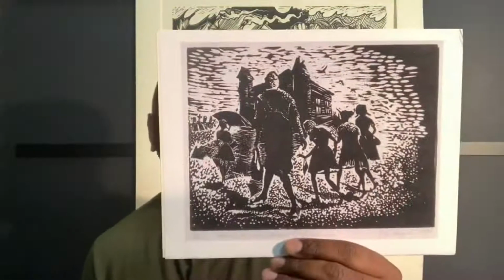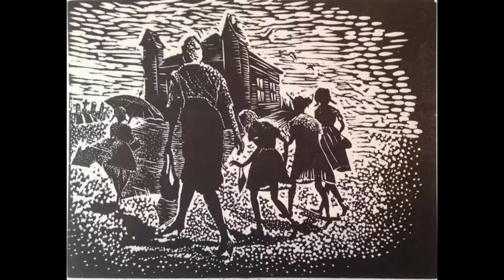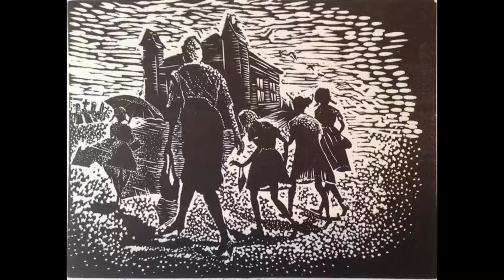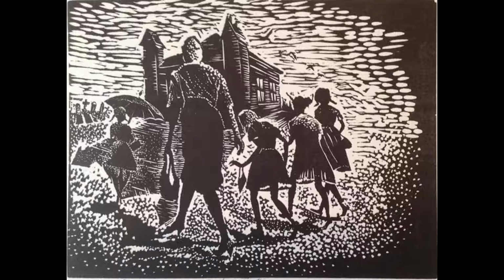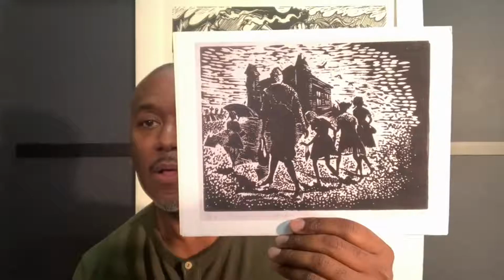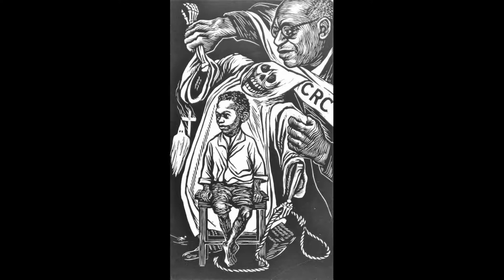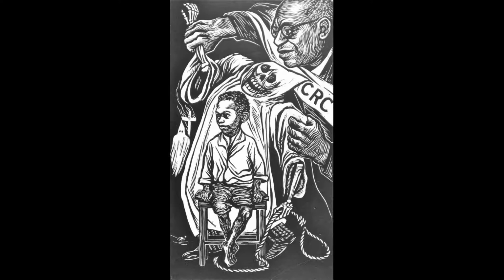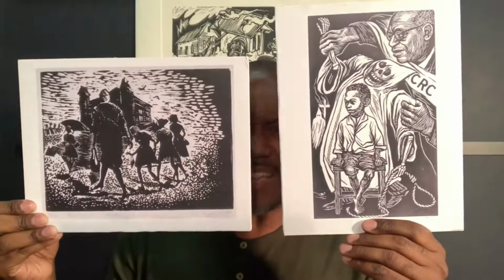Blacklite Ep 2 John Biggers And Elizabeth Catlett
Blacklite with Steve Prince: Perspective on African American Art, Past and Present.  Blacklite is an art education video series featuring Steve A. Prince, a mixed media artist, master printmaker, lecturer, educator, and the Director of Engagement and Distinguished Artist in Residence at the Muscarelle Museum at The College of William & Mary. Each week, Prince will tackle a variety of art topics, artists, and their works impacting the African American and larger community.

Such art initiatives and educational programming like Blacklite with Steve Prince, Relating to Art with Dr. Kelli Morgan, and BAIA BITS would not be possible without the ongoing support of our Patreon members.